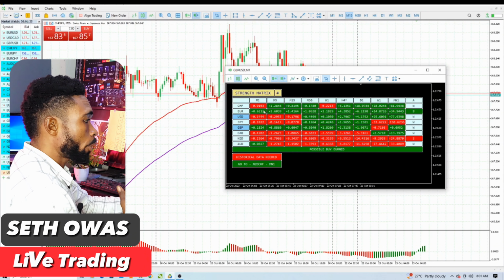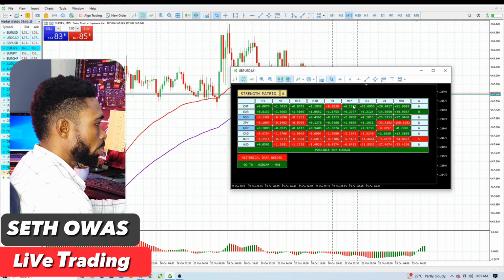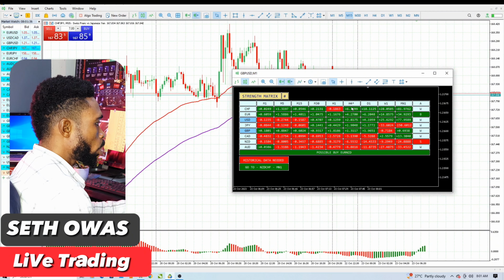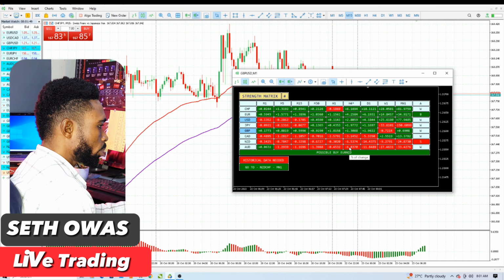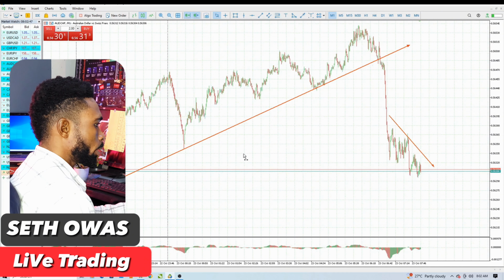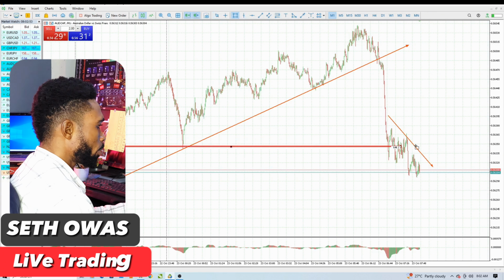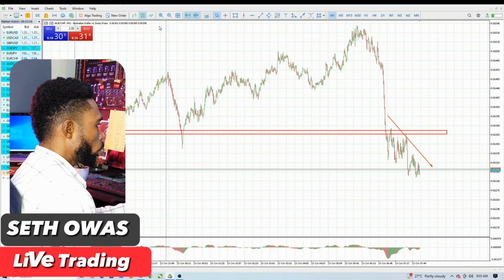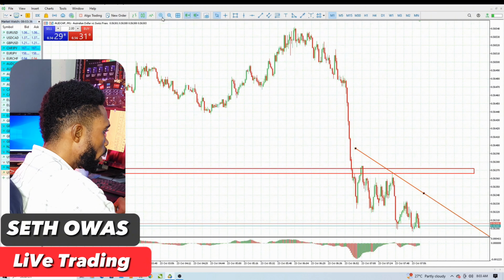Live Trading for Small Account Traders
In this Video, I recorded My Live Trading for you all to see the forex setups I Trade, you keep them in your mind to gain Real Live Experience in Forex Trading. Live Trading for Small Account Traders